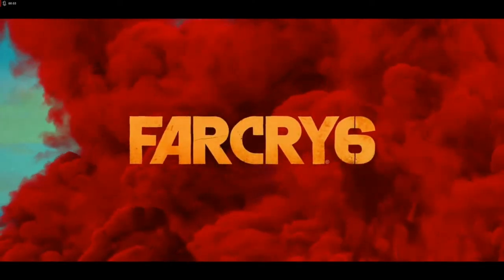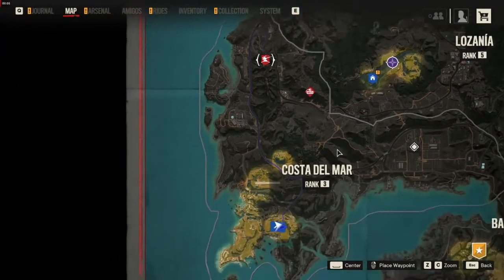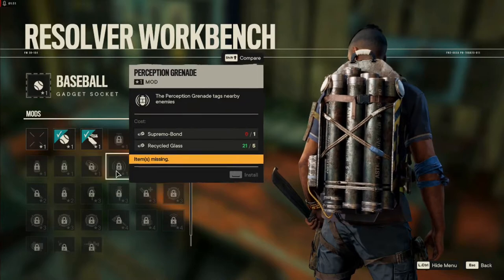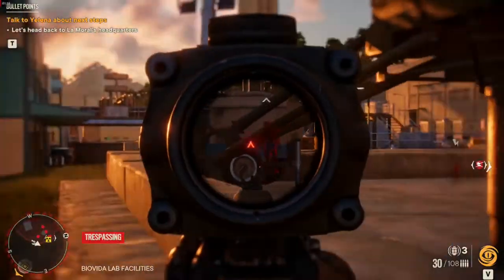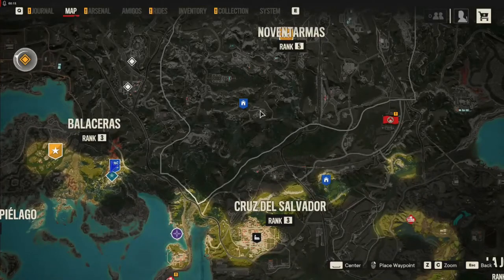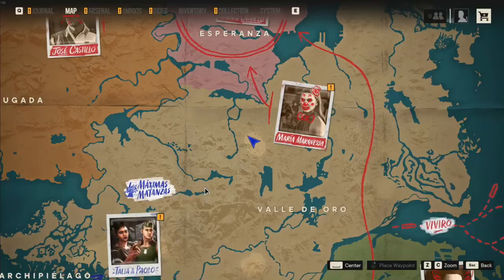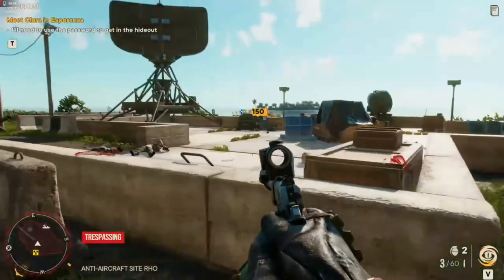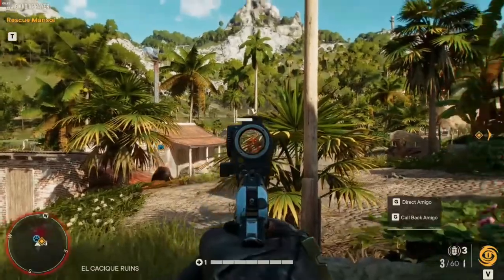Far Cry 6 Tips and tricks to be OP part 1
Far Cry 6 tips and tricks to be OP shows how to navigate the world of Yara and own the enemies.   Most of the special guns I find are not as good as the better weapons you can get for free from FND boxes.  The same is true of the Resolver weapons as for me they dont work as well as the guns I like using.  Its easy to get the Desert Eagle pistol and with a armor piercing rounds, silencer, 6x scope and mods it will 1 shot high level enemies in Esparanza like a sniper rifle.  But it only works really well if they are not alerted (stealth play) and if they start running a silenced AK or SMG will work much better.  The best assault rifle is the SSGP 58.   and I usually get it at FND boxs free doing the Esparanza mission (Paradise Lost) at mid level (maybe level 9) or buy it $3250 at lvl 3 Guerilla Garrison.   The MG 21 is my favorite  LMG with armor piecing rounds, 3x scope, compensator (diminishes recoil) and mods it easily takes out lots of enemies and is very accurate, the RPM LMG you get at the beginning is O.K. with blast rounds takes out choppers, but takes longer to reload and cant use a scope and once you get the fireworks launcher with heatseekers you can take out tons of choppers,tanks, cars, etc..   Tanks are a real problem and if you can hit one with an EMP grenade (sticky is best), or Volta Supremo (which is what I run with) and you dont have lots of enemies shooting at you, you can run over get on top of the tank and hijack it (kill the guard inside and get in it) or you can destroy it, or... you can shoot the guys inside with the Triada rifle through the tank.   Blowing up a tank is tough as 5 rocket launcher rounds still might not be enough and grenades will do very little damage to them.    The 6 round grenade launcher also is tough to kill a tank with.  Tanks are much weaker to being hit in the gas barrel at the rear.        The game will ramp up the difficulty to insane levels if you stay in one place and keep shooting it out with the elite soldados.   High ground is always best as are head shots.   Oluso the black puma (triada amigo) is great at causing distractions and taking out enemies.  My load out is DEagle with 6x scope, large rectangular silencer and mods, my main assault gun is the BZ19 as it has 30% more rounds than an assault rifle (180 vs 120), with a silencer is a tack driver (very accurate) and will one shot headshot enemies most of the time, and with the lvl 4 laser pointer I can destroy enemies with hip fire at close range, the MG 21 LMG with a compensator is great at taking on lots of enemies (boss fights), and the fireworks launcher is always there (as Choppers, tanks, trucks, etc. just show up), just make sure there is no obstruction in front of it or your dead.